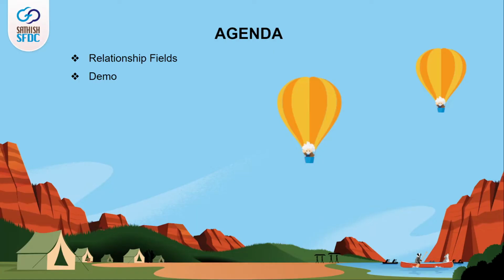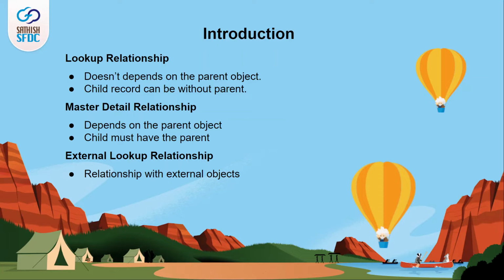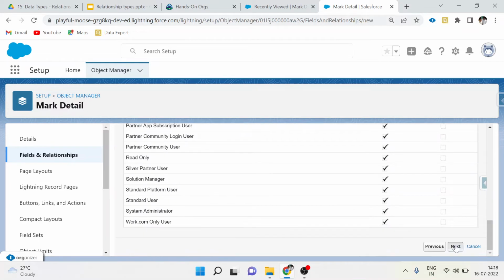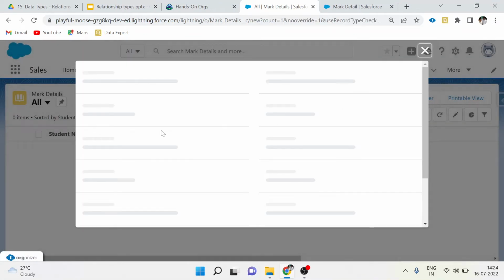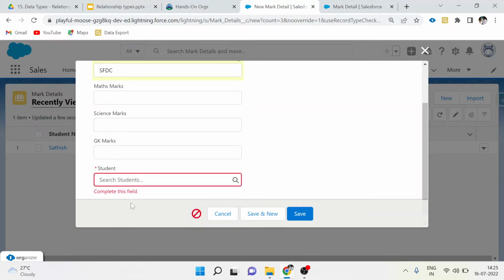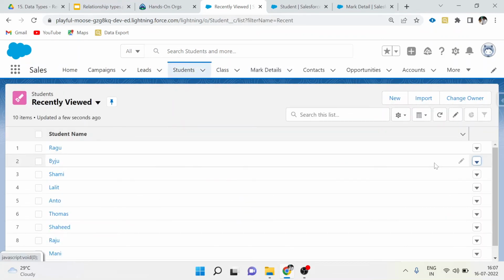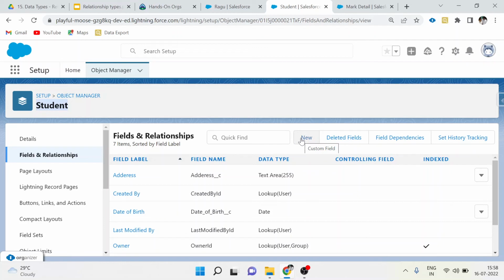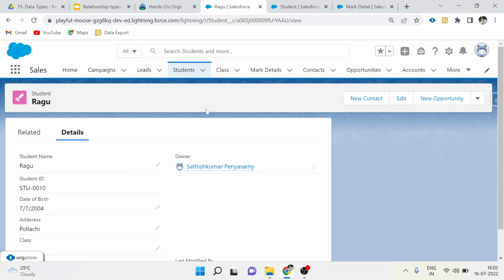Relationship Data Types in Salesforce | Salesforce Admin Tutorial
What are the relationship data types in Salesforce?

In this video we cover all the relationship data types in Salesforce, letting you know when to use each one of these. We will review how to create parent-child, master detail, lookup, and roll-up lookups.

A large portion of the work that is done to customize Salesforce is by establishing relationships between the data of two objects. Sales shift data, opportunity data, and contact data can all be related to each other in a number of ways. While there are many relationship types, not all are available in every situation. We will go over how to determine which relationships are right for your usecase, how to implement them, and when to use them.